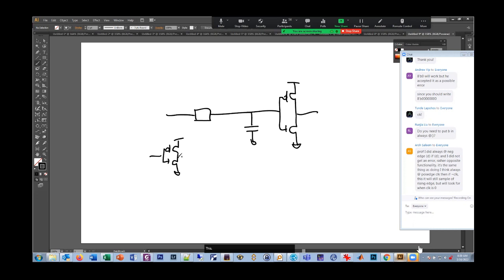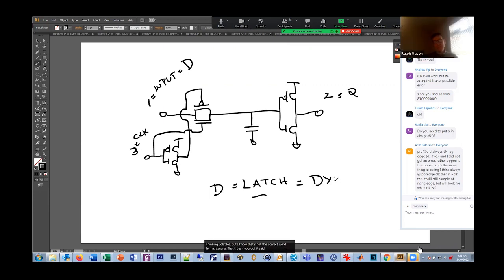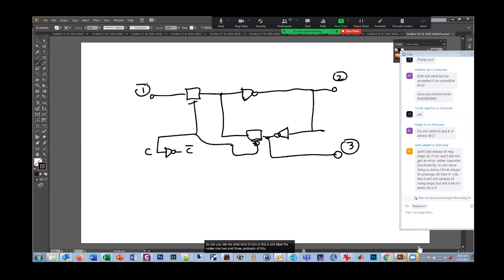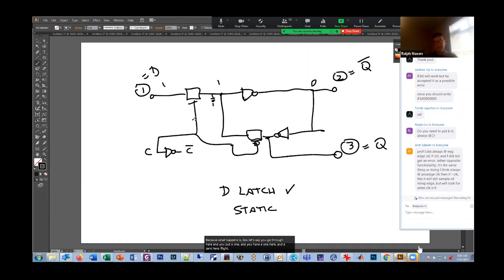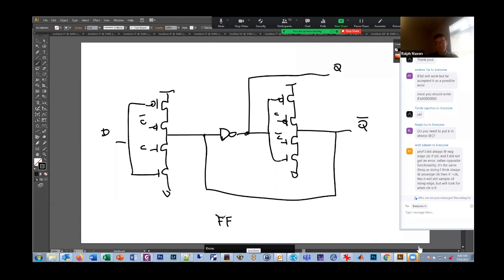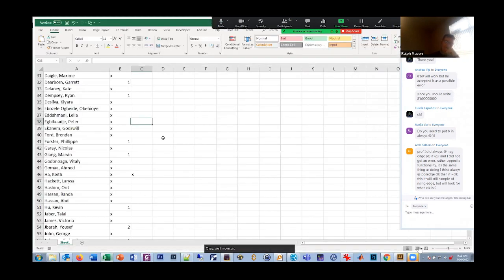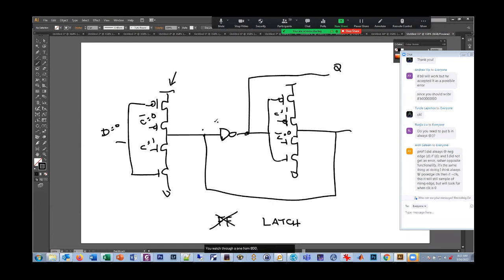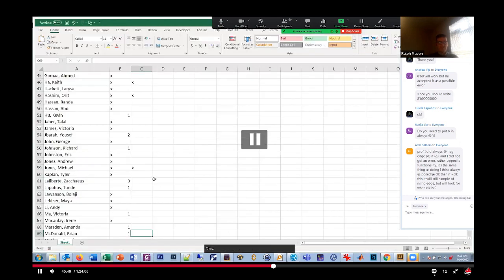ELEC3500_Lecture_15_Bonus_D_Latch